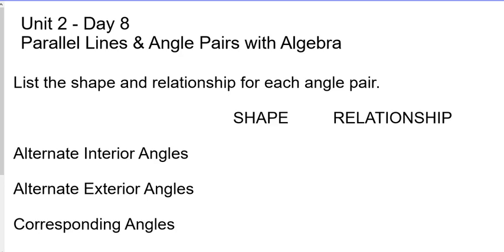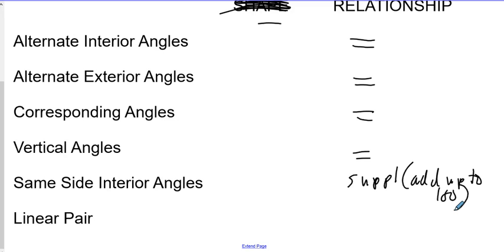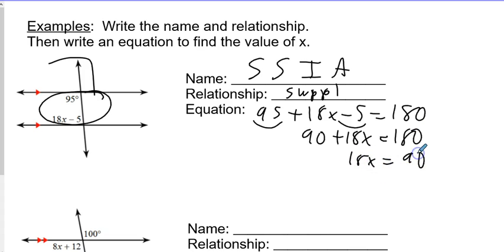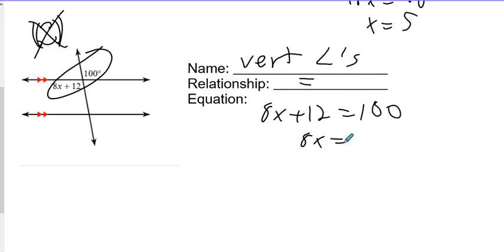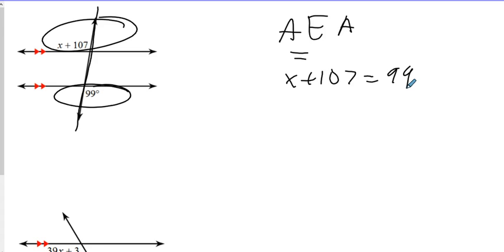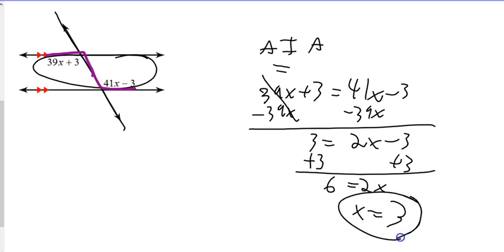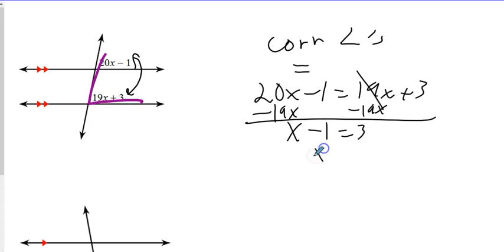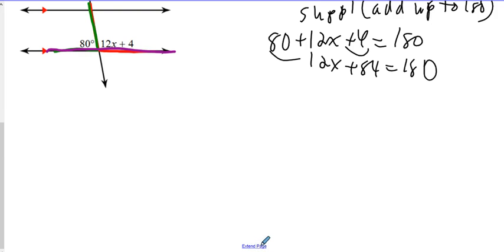alg geo unit 2 day 8 notes angle pairs with algebra